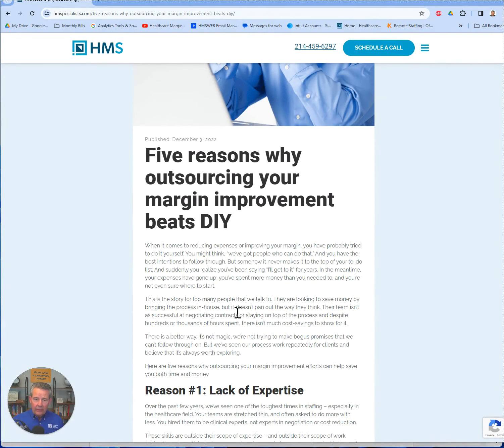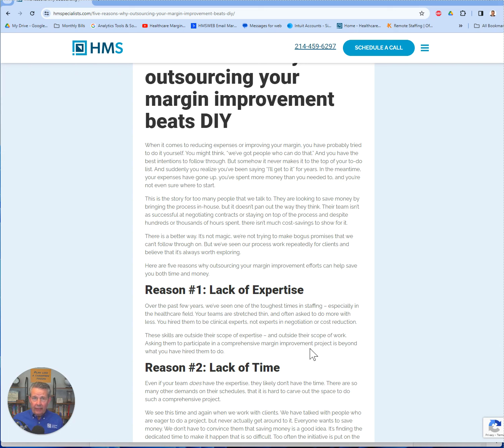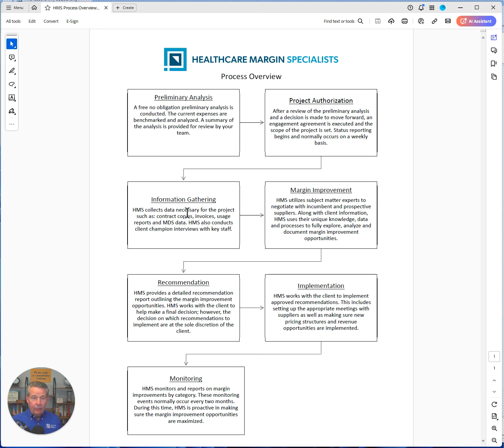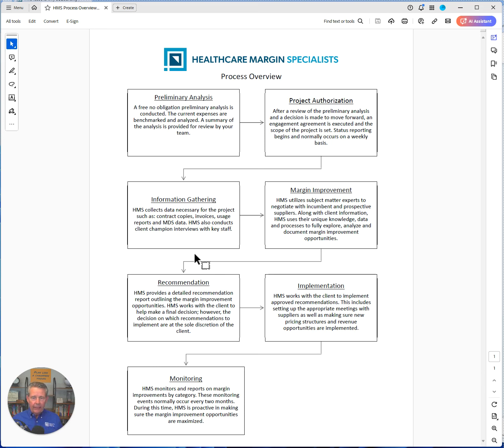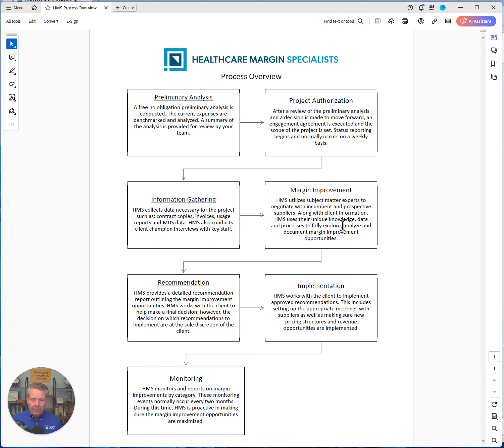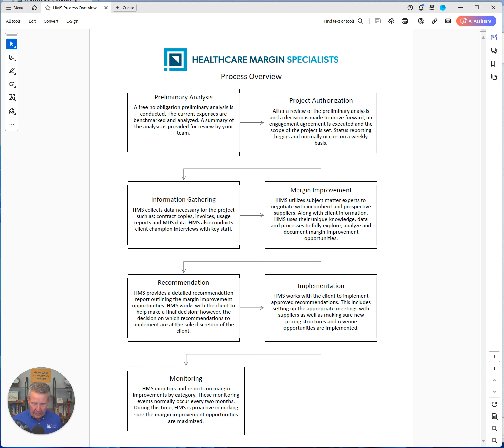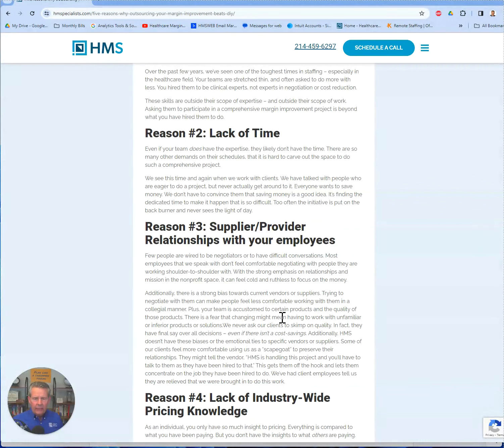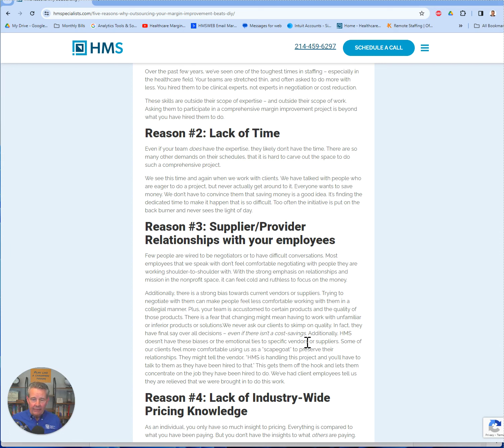DIY Margin Improvement For Senior Care Communities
HMS works with healthcare organizations and specializes in working with senior care communities. This video offers guidance on helping improve operating margin using internal resources. At HMS, we specialize in margin improvement but also want to help others that would prefer to attempt it themselves first. This video offers advice for those that want to DIY their margin improvement efforts.